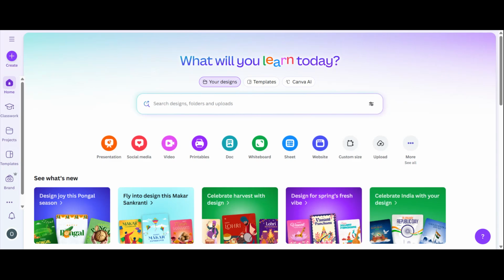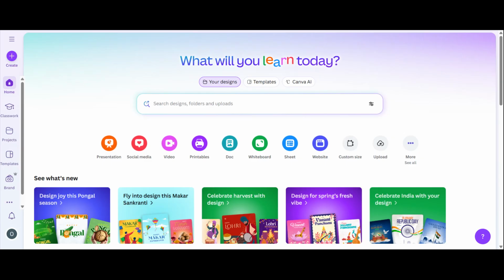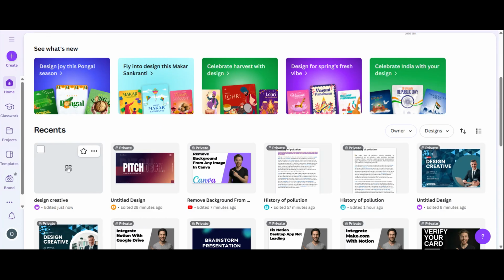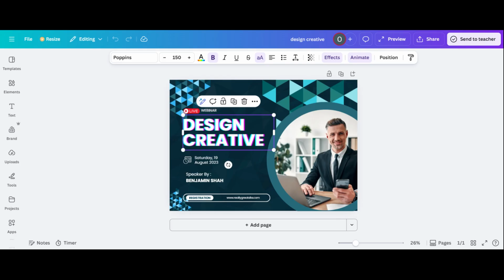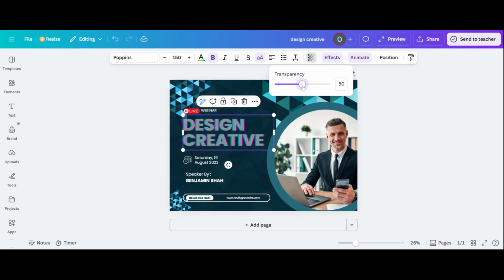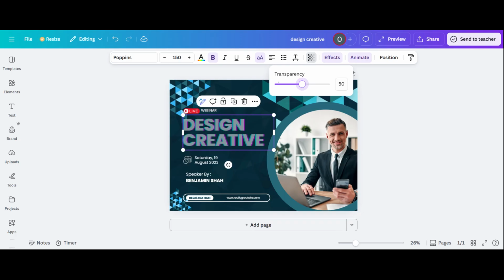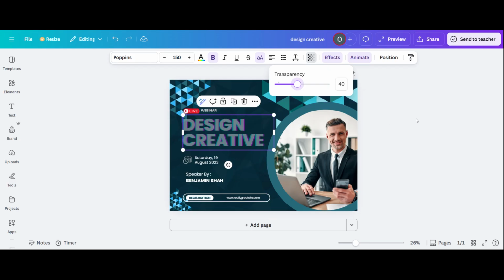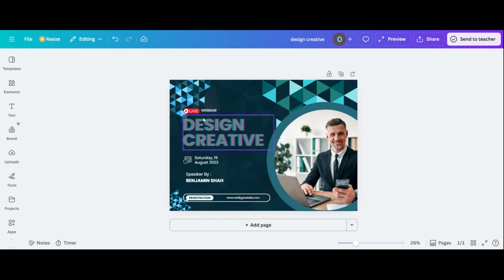How To Create Transparent Title In Canva (2026 Easy Guide)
Learn how to create transparent text and titles in Canva using the built-in transparency tool. This easy step-by-step tutorial is perfect for beginners and designers alike.

Timestamps:
00:00 Intro And Overview
00:29 Opening Canva And Logging In
00:58 Opening A Design File
01:25 Selecting The Title Text
01:55 Using The Transparency Tool